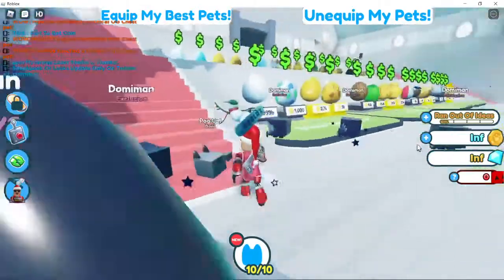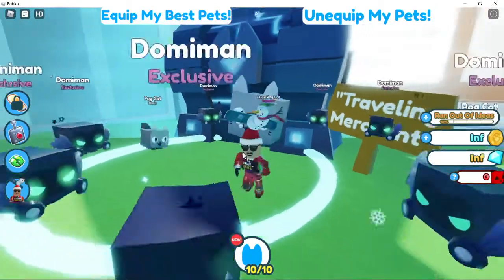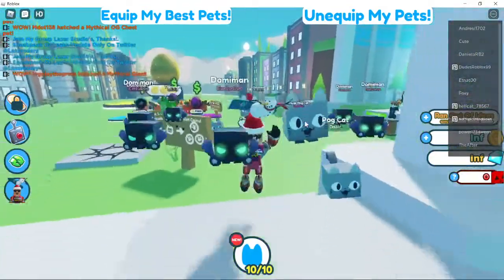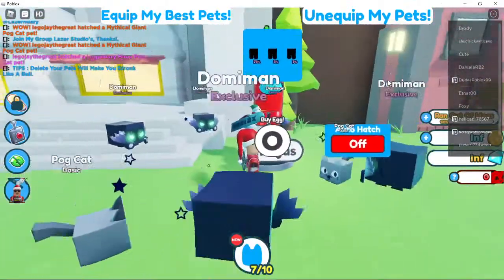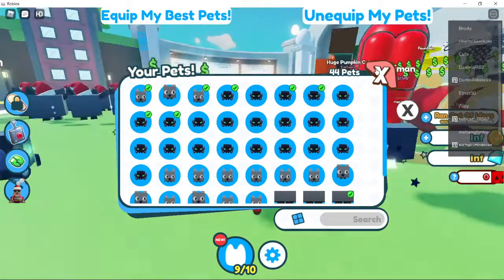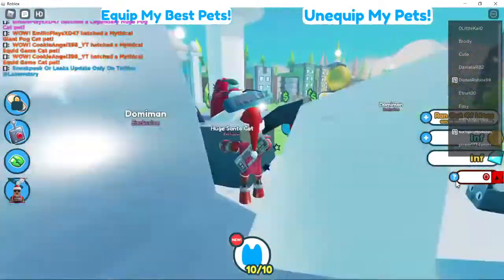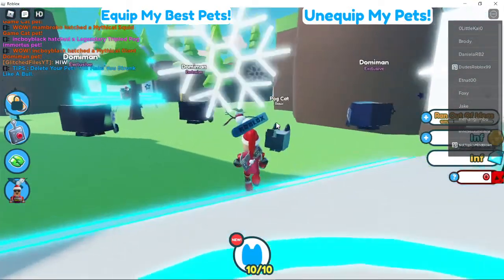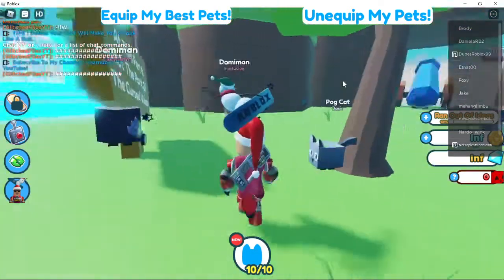Oh no Pet Simulator X! It's broken Playing the cursed version of Pet Simulator X!